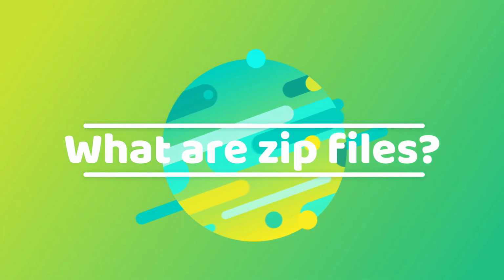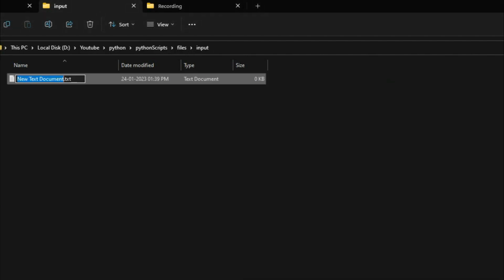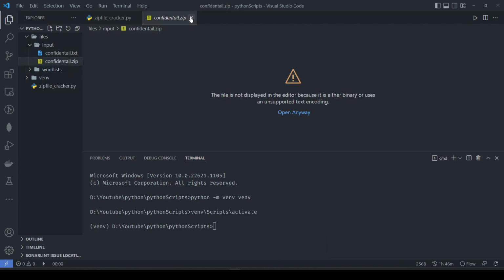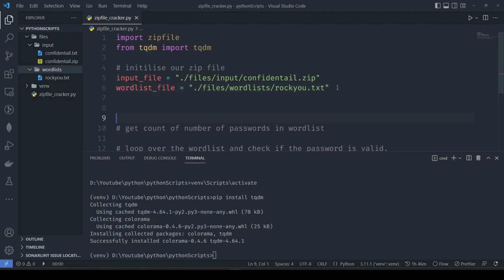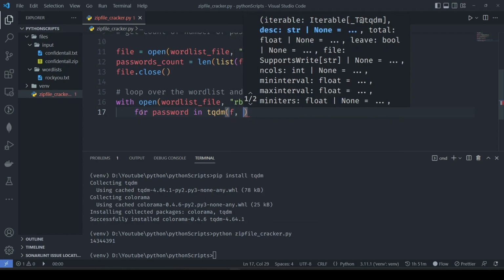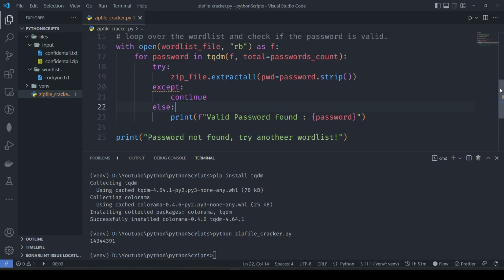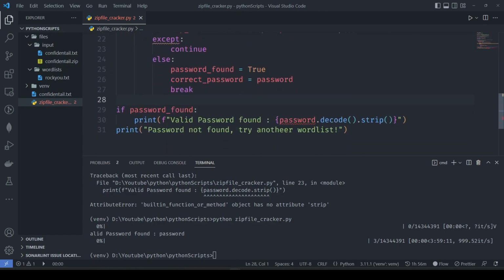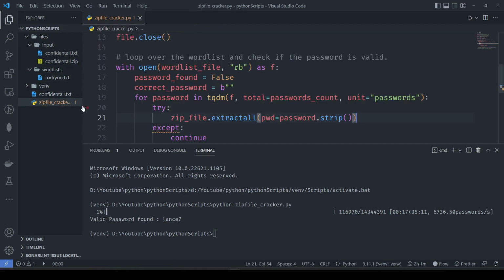What are zip files and how to crack them?